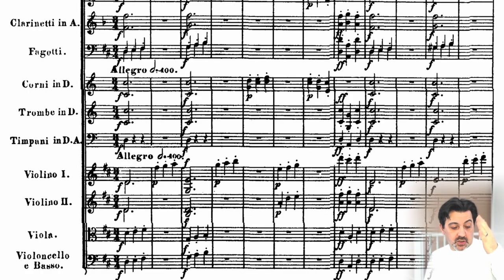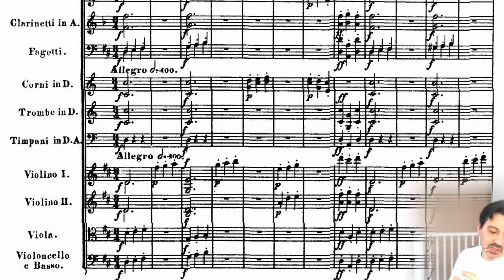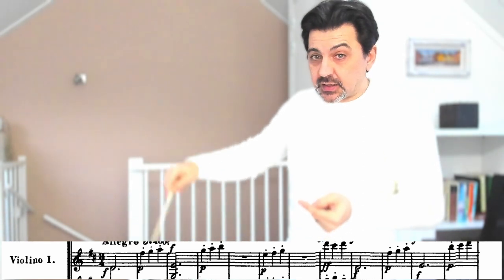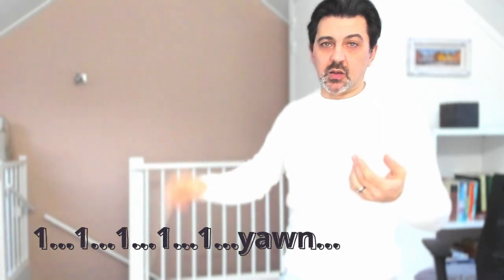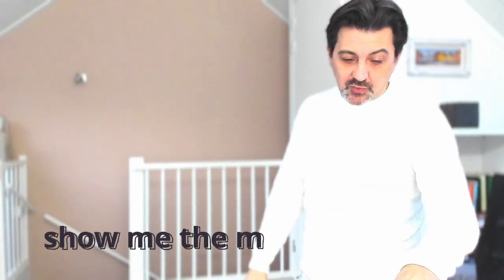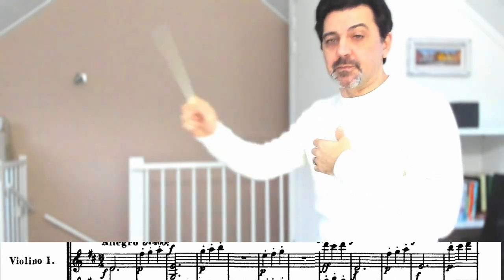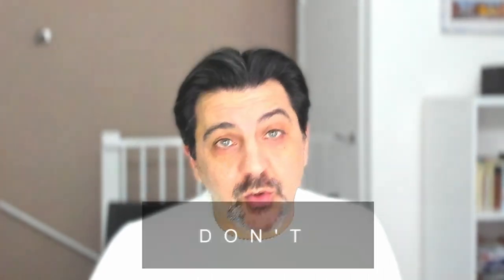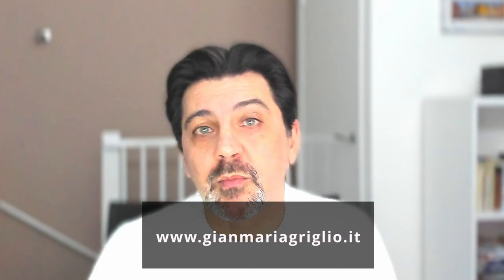Master Beethoven's Symphony No. 2 Scherzo: Conducting Technique Deep Dive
Struggle to conduct Beethoven's iconic Scherzo with precision? This video breaks down the first 16 bars with laser focus, guiding you through:

- Dynamic Structure: Master the "forte" and "piano" gestures for impactful expression.
- Gestural Technique: Learn the precise movements for different note lengths.
- Right & Left Hand: See both styles demonstrated, unlocking conducting flexibility.
- Practice Exercises: Implement effective drills to hone your skills.
- Orchestra Insights: Understand how your conducting guides the ensemble.
- Sound Connection: Discover how to connect with the music you create.

The conducting gestures are derived from the music, as always, as music creates the technique.
Perfect for conductors of all levels! Gain valuable insights to enhance your interpretation and lead your orchestra with confidence.

00:00 - Conducting Pills ep.169
00:05 - Introduction
00:50 - Dynamic structure: a starting point for studying this piece
01:08 - Breaking it down: the technical aspects of forte and piano gestures
01:52 - Length of the note: the technical gestures for the length of the notes
03:07 - Showing the whole excerpt
03:14 - Stress dynamics: fortissimo vs forte dynamic
03:56 - Change Hand: showing both the right-hand movements and the left-hand gestures
04:35 - Alternate hands: how to create variety in your conducting
05:42 - How to practice: exercises
07:25 - Feel the resistance of the sound on the tip of the baton
08:25 - What the orchestra needs: understanding how to help the orchestra
08:42 - How to connect to the sound
09:02 - Break it down to practice it